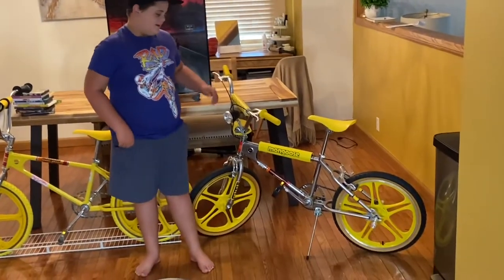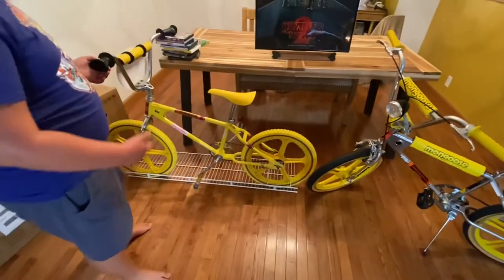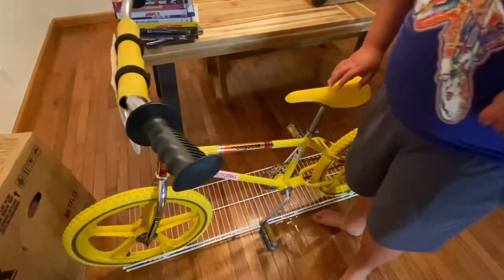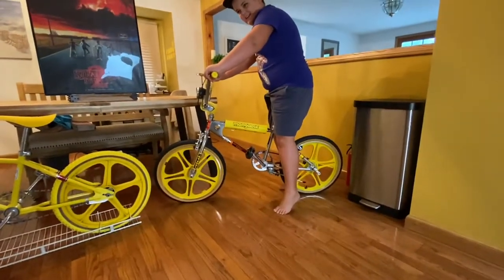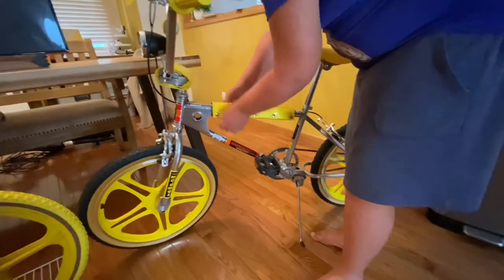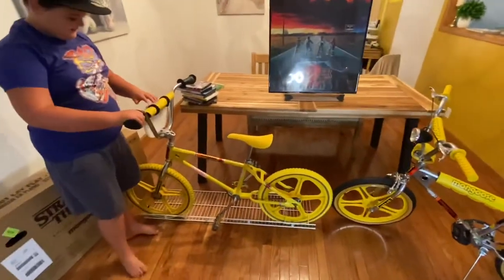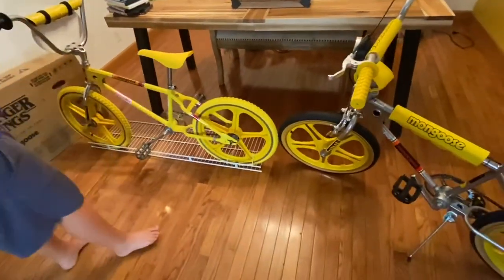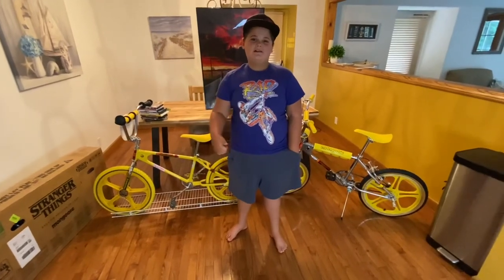Stranger Things Mongoose 80’s Bike Review